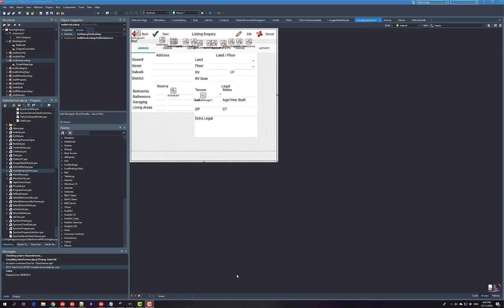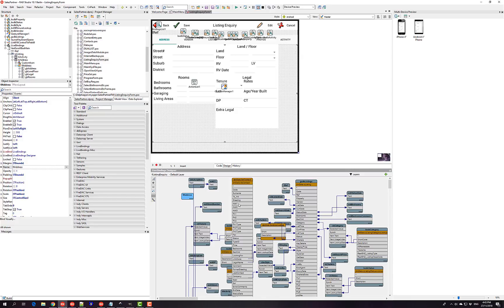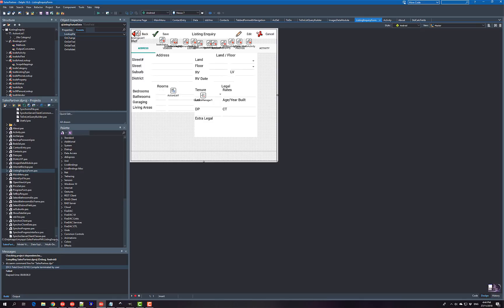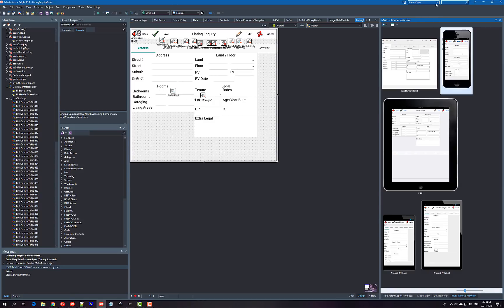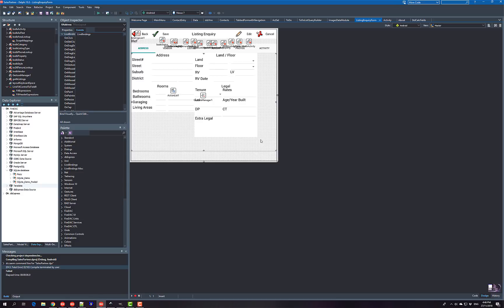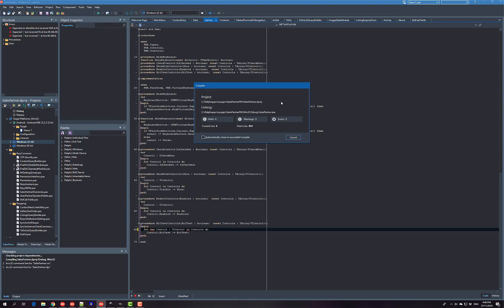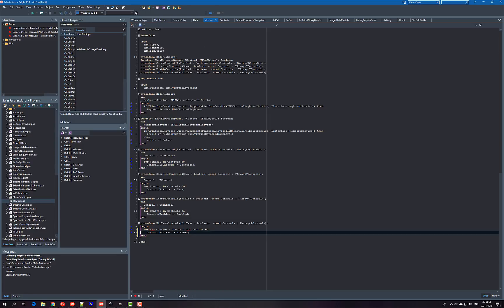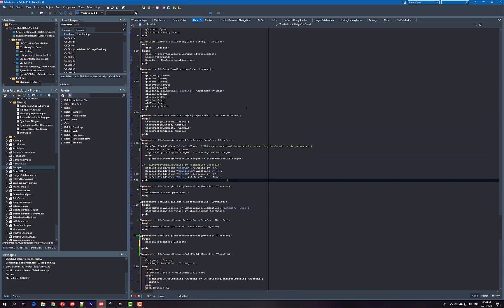Delphi 10.3 Rio First Impressions - Delphi #140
We take a look at some of 's first impressions of the latest version of Delphi.

Overall, really good but...  watch and see.